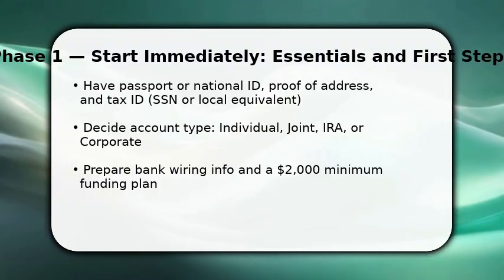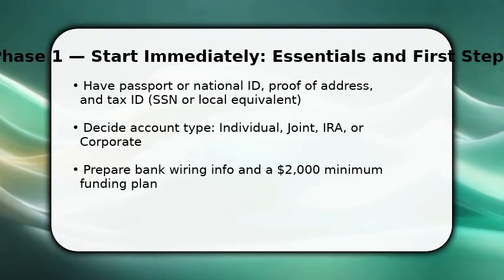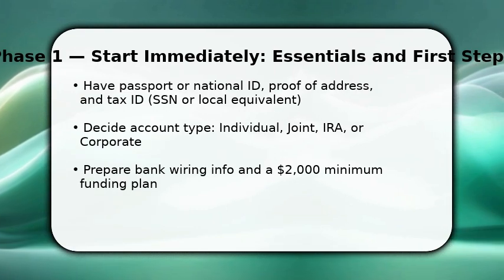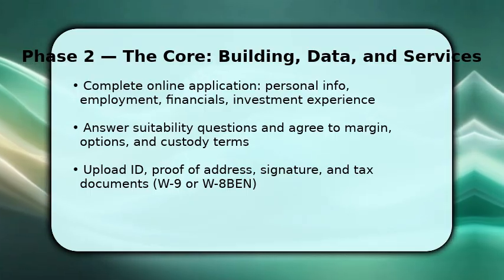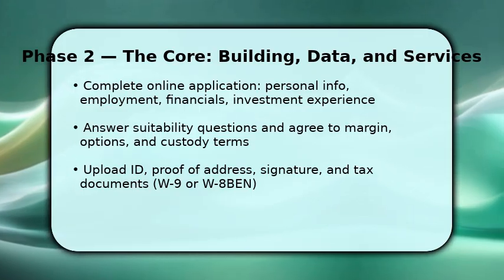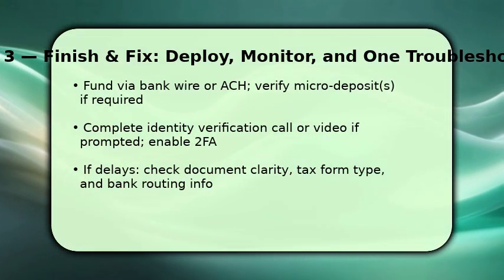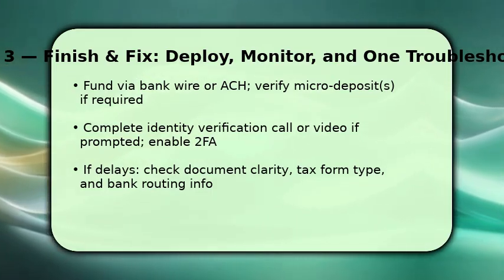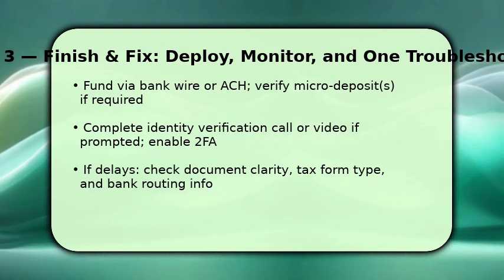How to Open Ibkr Account (updated)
How to Open Ibkr Account (updated) | 🔒 Surfshark VPN Deal — Stay private and secure. $1.99/mo + 3 Months Free ▸

Discover the step-by-step process of opening an IBC account, tailored for both novices and experienced traders. This video will guide you through setting up your own platform to trade in various financial instruments.

IBC Account, Open IBKR Account, Trade on Ibkr, Financial Trading Platform, Set Up IBC, Investment Banking Company, Market Access Point, Brokerage Services, Online Investments, Trading Strategies